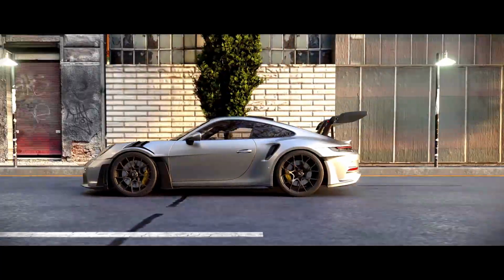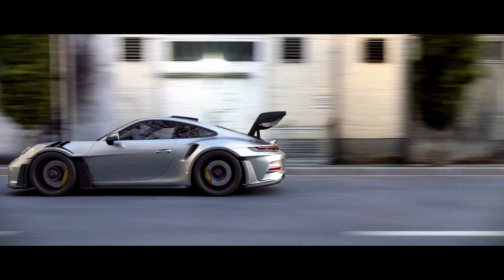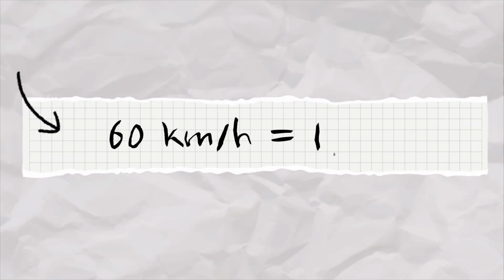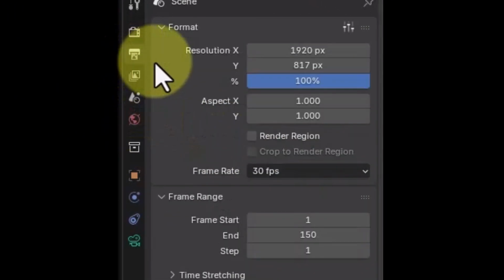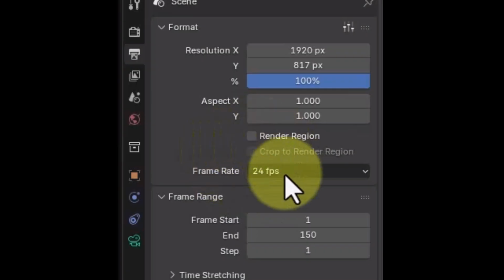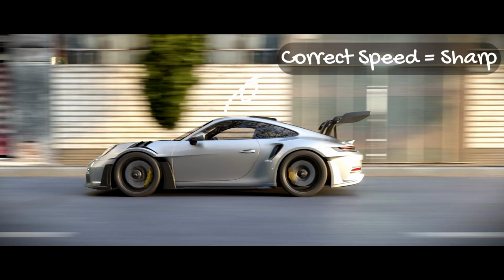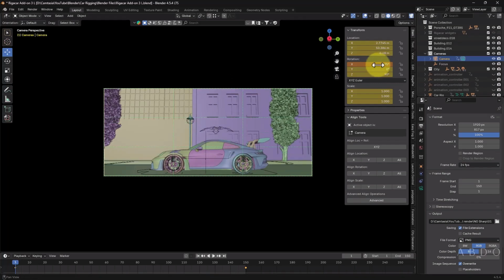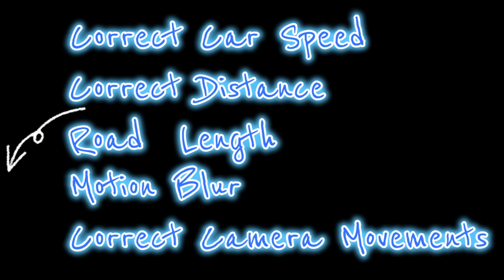Your Car Animation Is Moving Fast… But Feels Slow!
Your car animation might be moving at the correct speed,
but it still feels slow.

In this Blender tutorial, I break down how real-world car speed
actually translates into animation,
and how motion blur, camera movement,
and scale make speed feel cinematic.

We’ll cover:
– Real speed vs perceived speed
– How fast a car should move per frame
– Motion blur settings that sell speed
– Common mistakes that kill motion
– Simple cinematic tricks for realistic car animation

If you work with Blender, CGI, or animation,
this will help your shots feel faster, cleaner, and more cinematic.